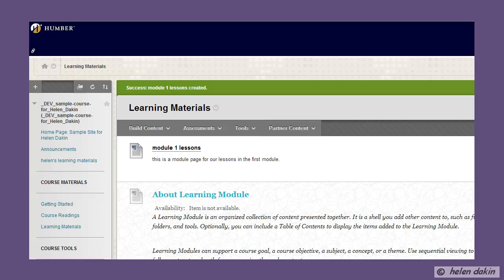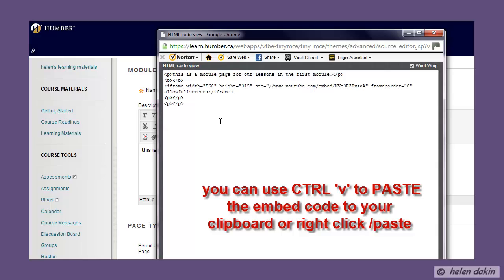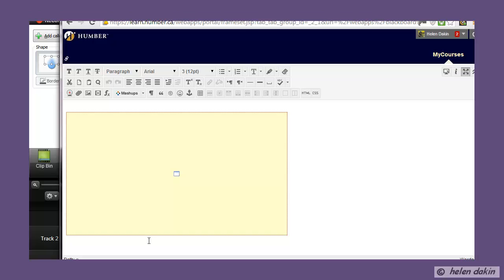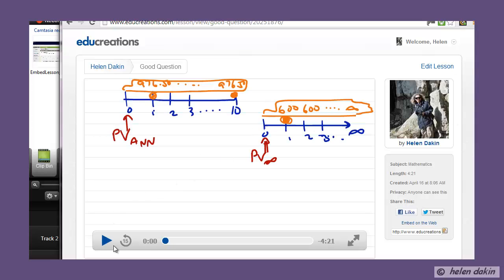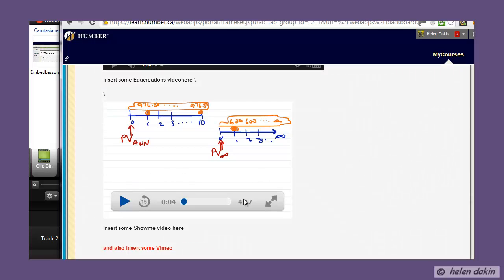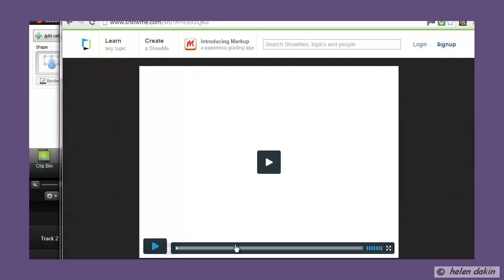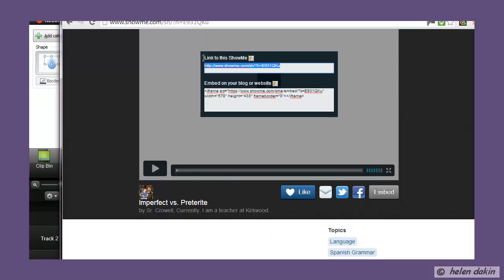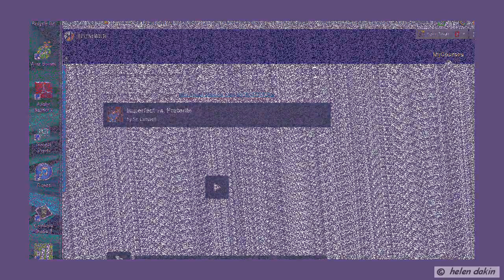How To Embed Web Videos in BlackBoard